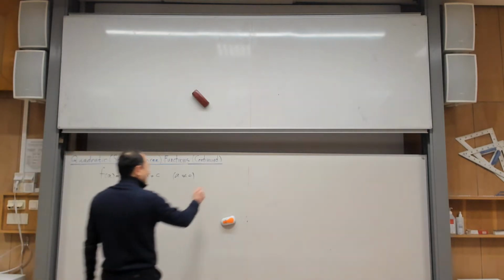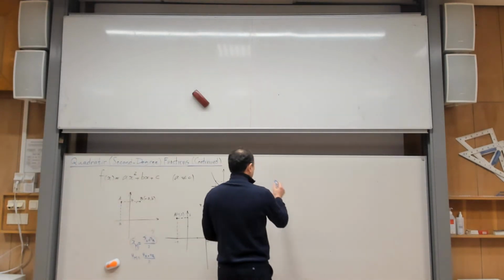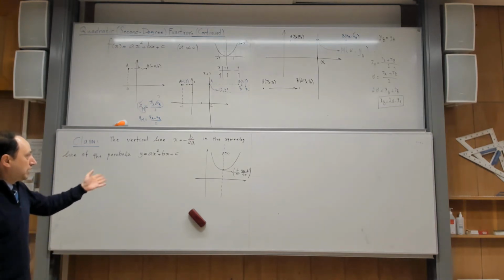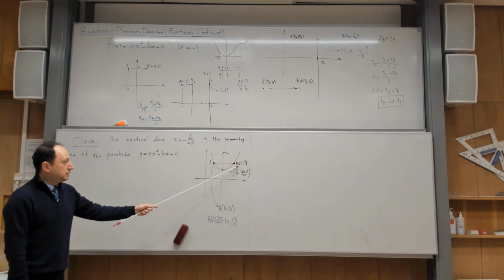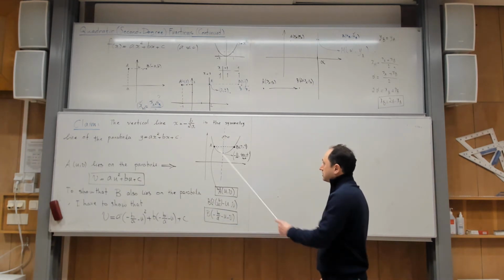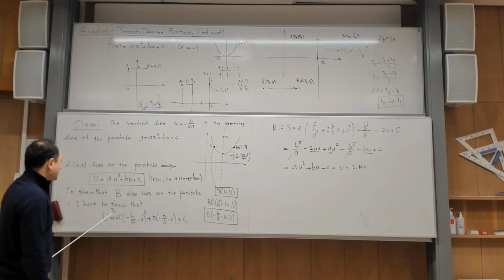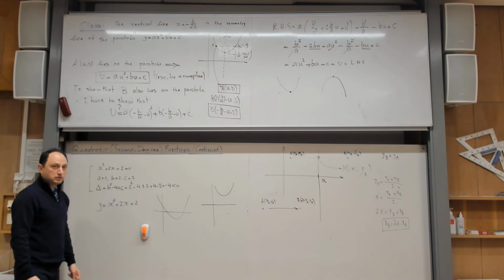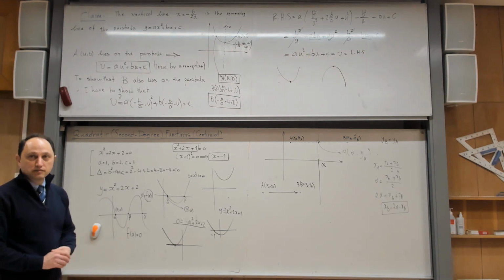Matematik 2c, Quadratic Functions, Part 3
In this video, I introduce the symmetry line of a quadratic function.